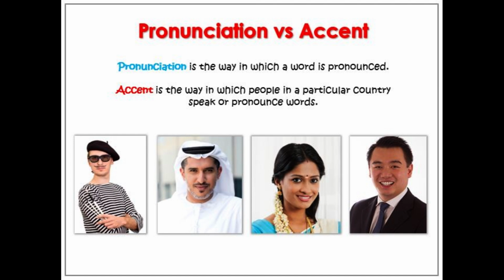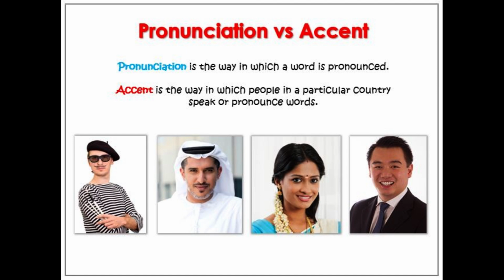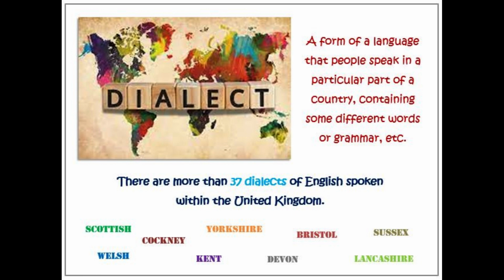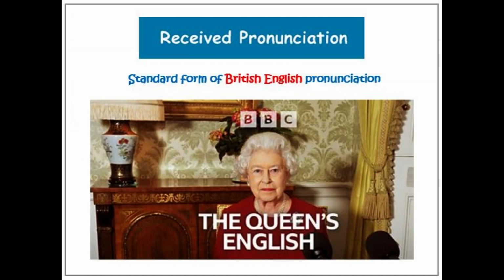Correct Pronunciation of English Words